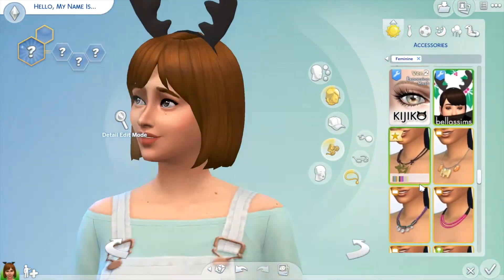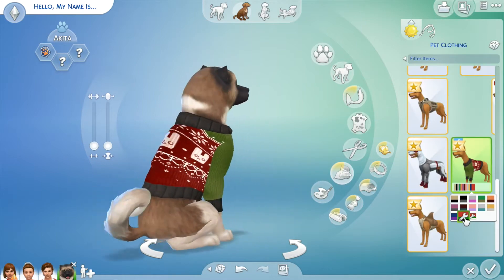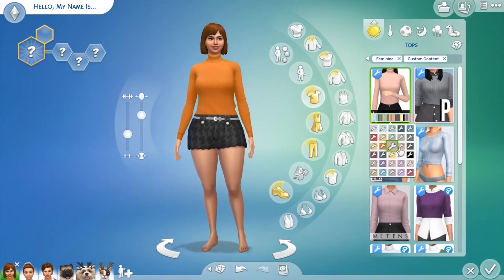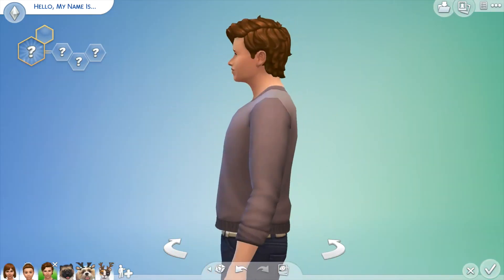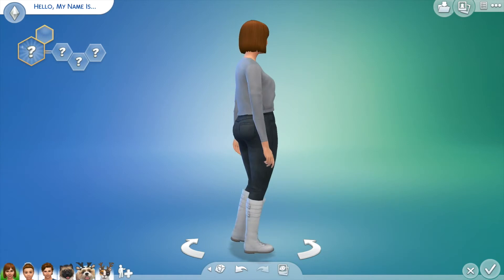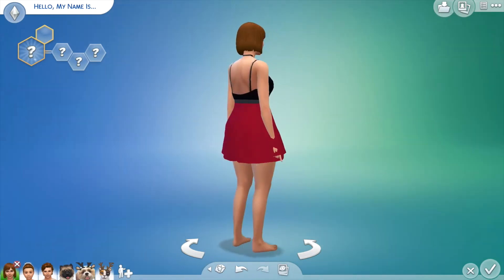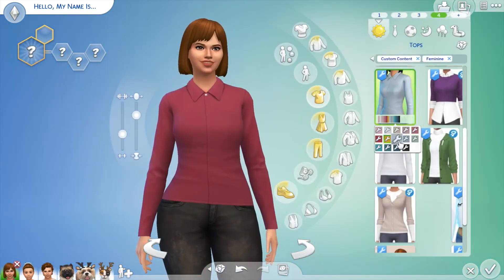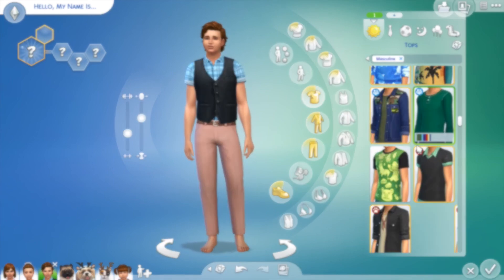Winter & Christmas CC Showcase | The Sims 4 Custom Content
MavePlays